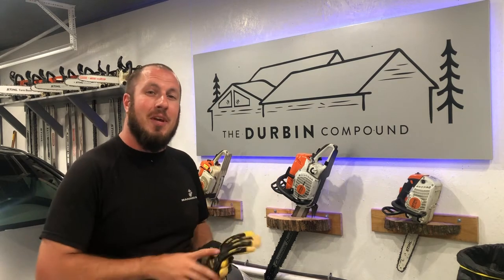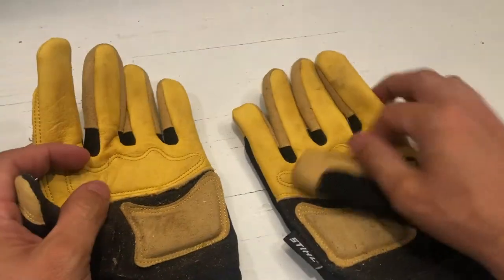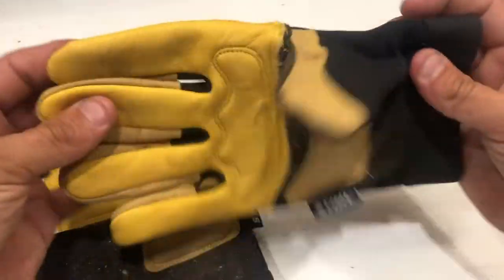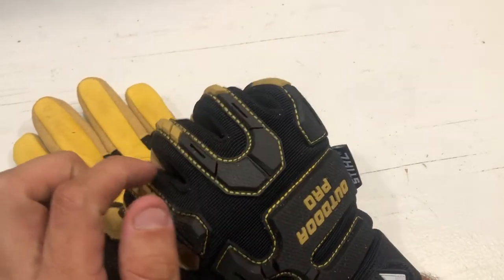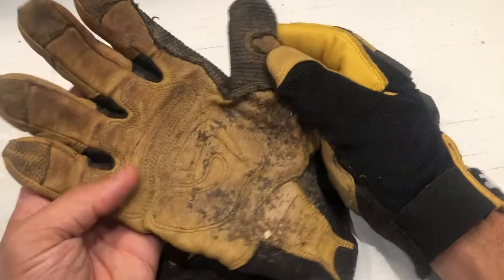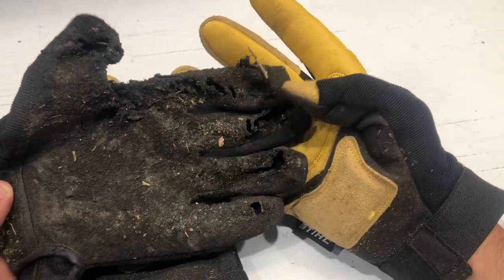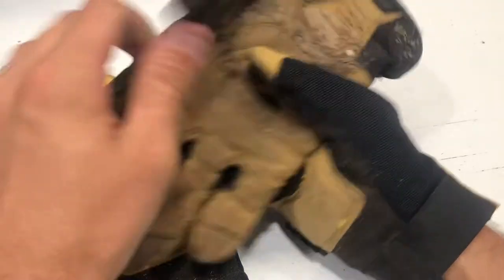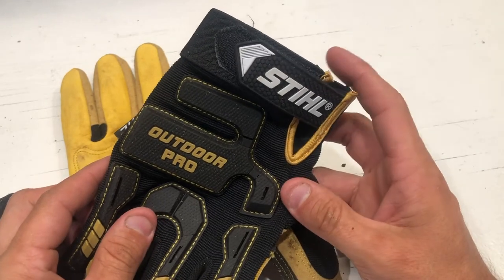Stihl Outdoor PRO Gloves - Chasing The Best Work Gloves